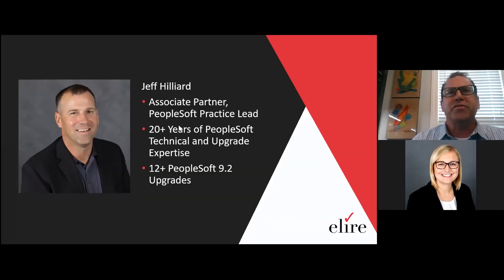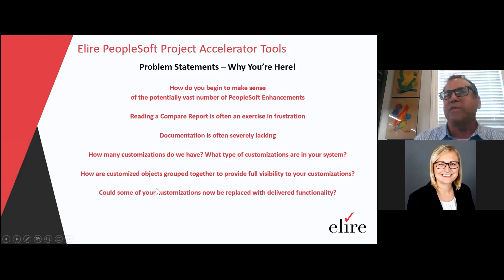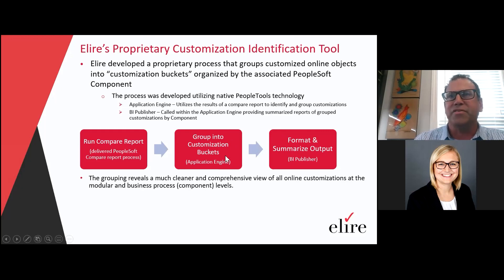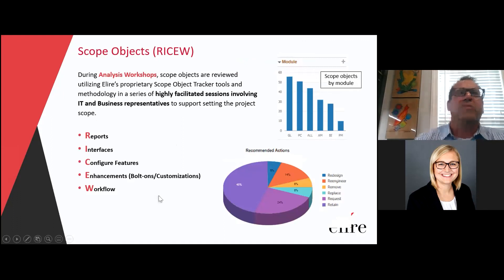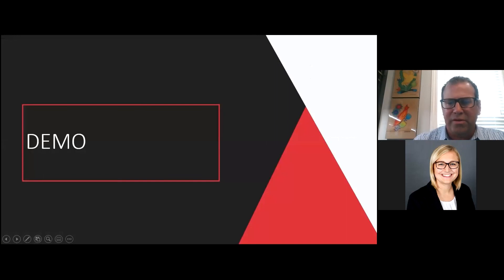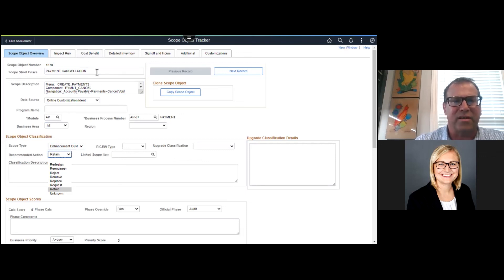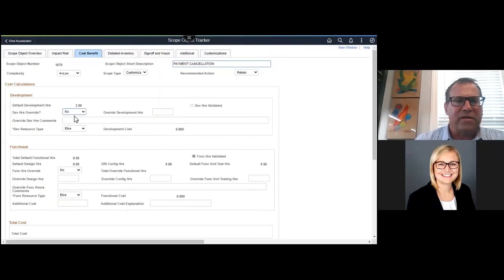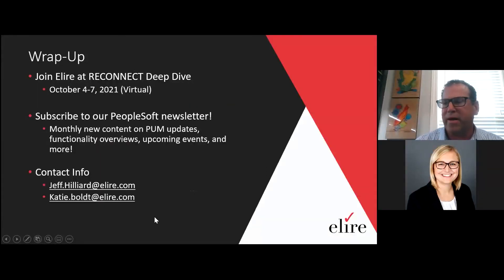Maximizing PeopleSoft: Tools for Accelerating Your PeopleSoft Transformation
What once began as a methodology for evaluating your PeopleSoft Projects has now been transformed and expanded into the Elire Accelerator Toolkit! Join this webinar for a live demo of Elire’s proprietary accelerators that will help your organization:

– Identify and evaluate current customizations and group them at the object level
– Document current state disconnects and link them to future-state solutions
– Support a thorough review of scope items and allow project scope to be sent with confidence
– Track approved scope items from design through build/unit testing
– Provide detailed tracking of action items, issues, and risks

Elire’s PeopleSoft Experts will review these key tools that have delivered success across many 9.2 upgrade and optimization projects, and are configurable to client needs.